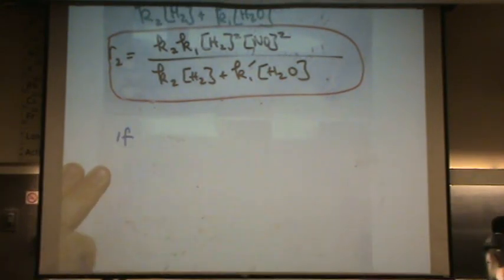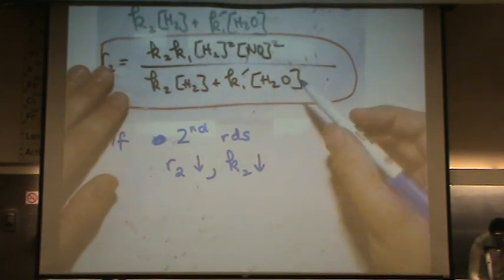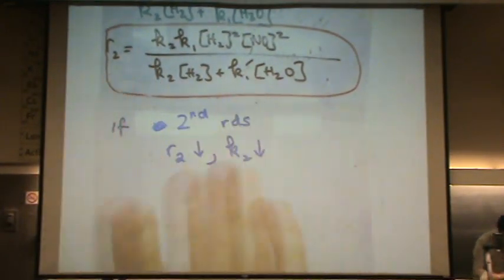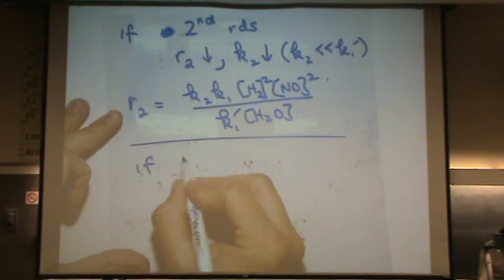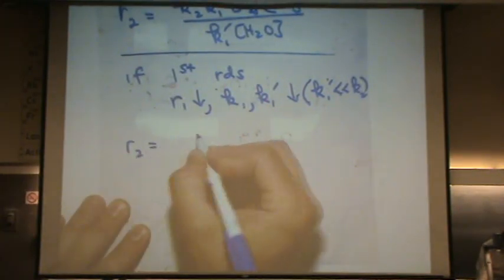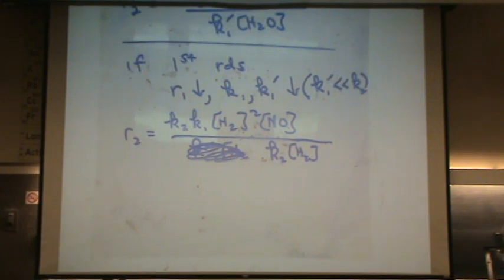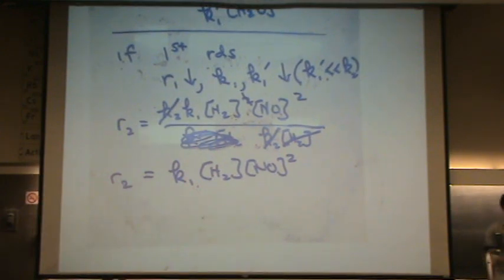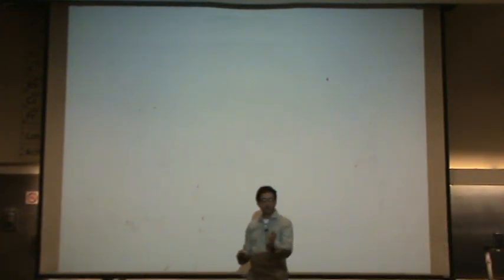Rxn Mech 3c.mpg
A reaction mechanism problem used to determine a kinetics rate law.  This part uses the pseudo steady state hypothesis as the solving method (Part 3 of 3).